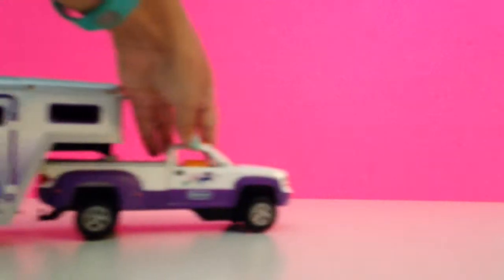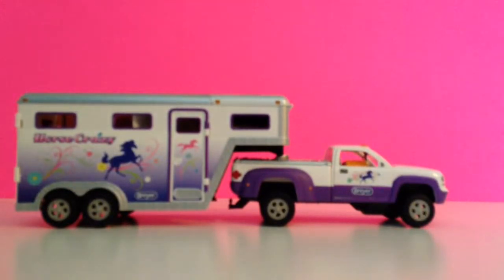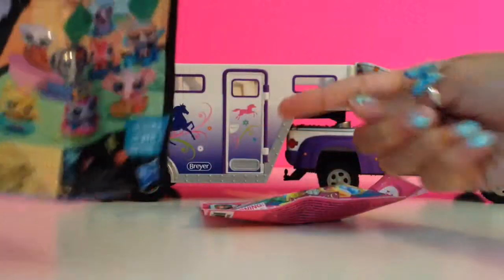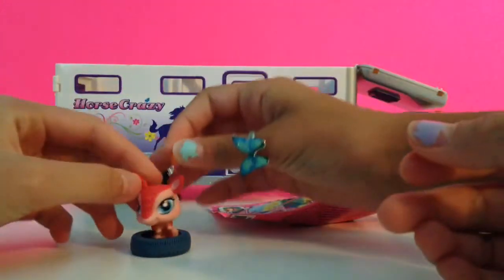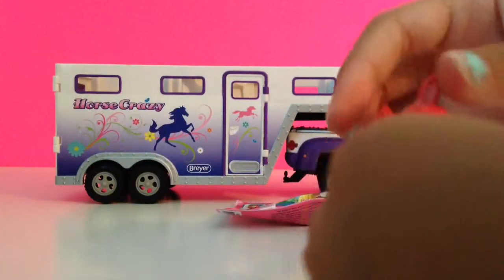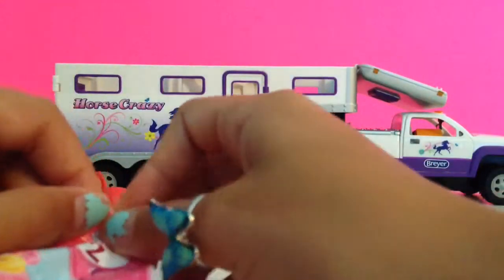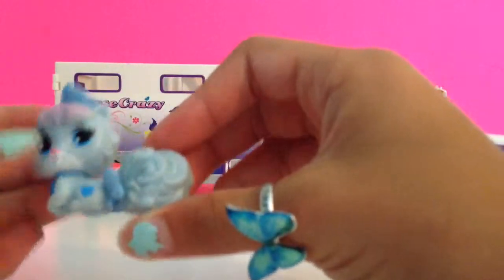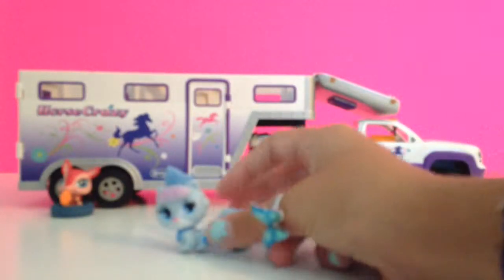LPS and Disney princesses palace pets blind bag opening with Breyer horse trailer